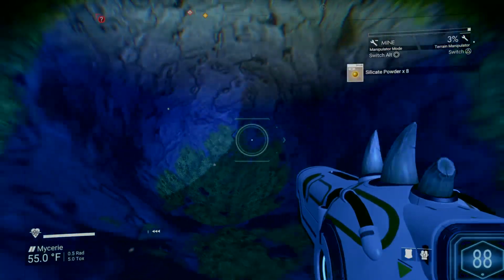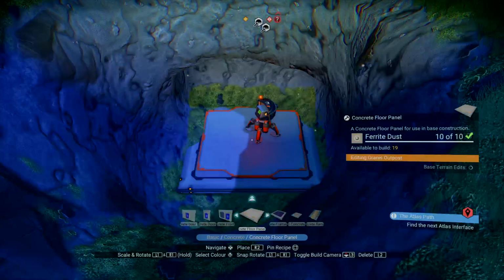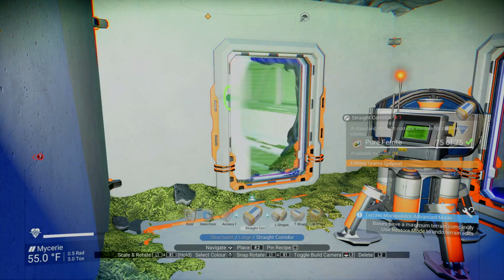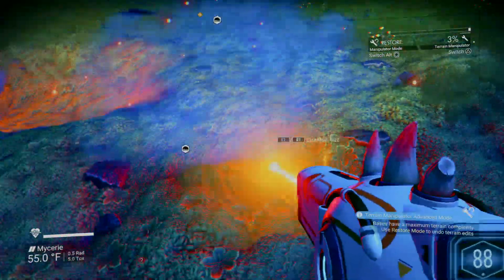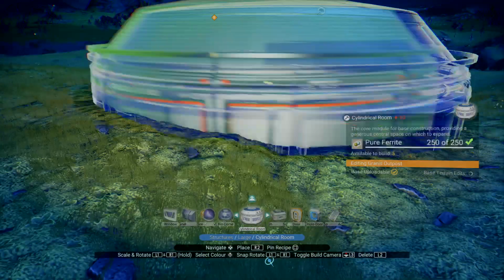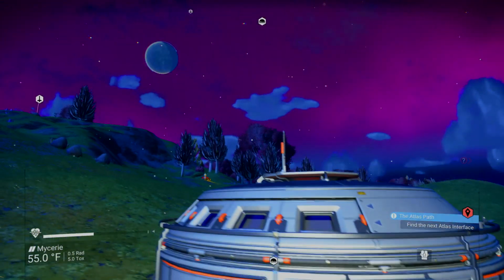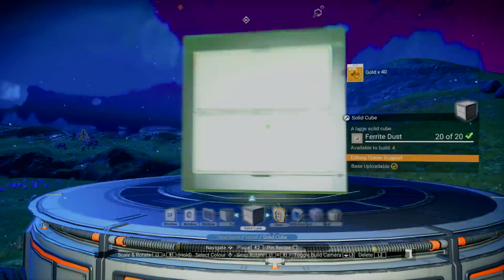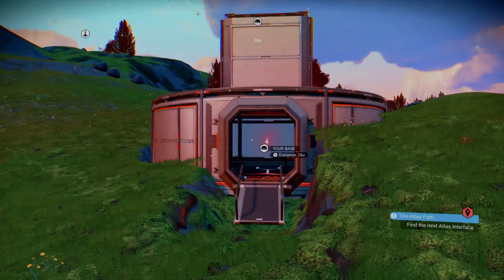Starting a mini base in No Man's Sky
In the past few weeks I have created 5 small outposts with loads of detail inside and outside. You can see them all in the video linked below this description. This video explains how I get started with each of them.

5 Outposts in a Procedural Universe